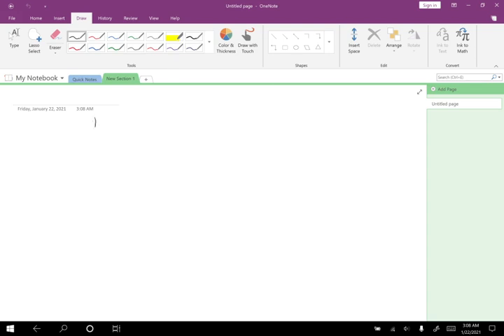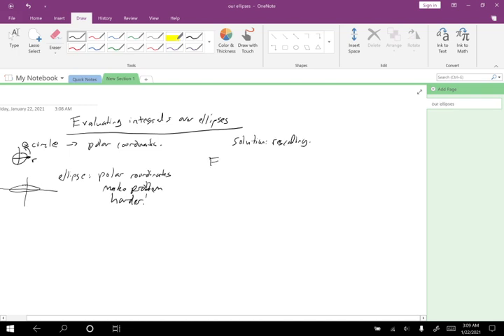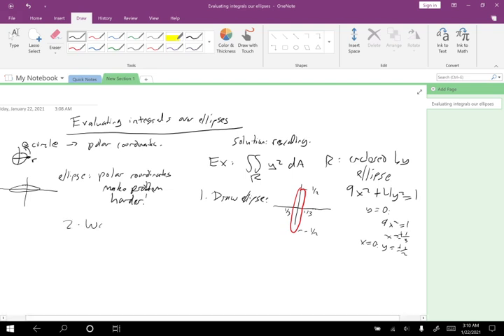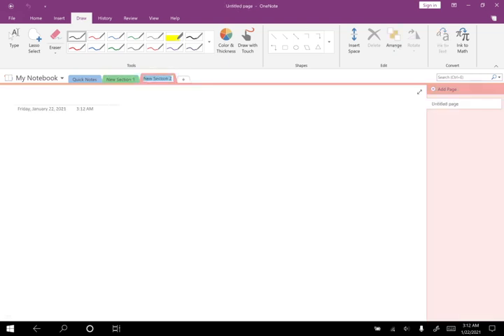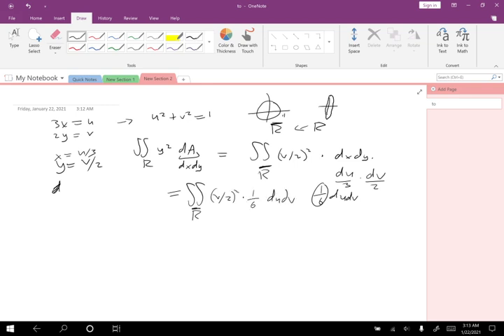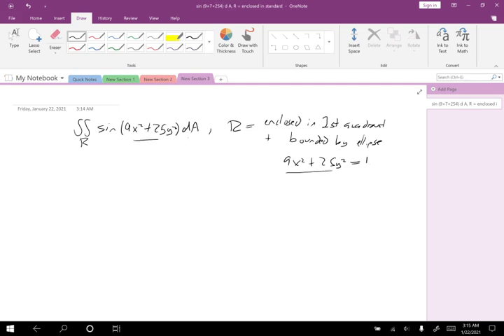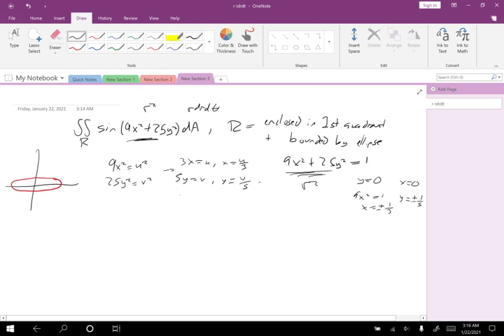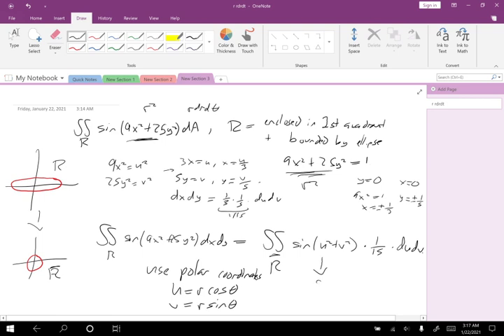Multivariable Calculus 8.2: evaluating integrals over ellipses